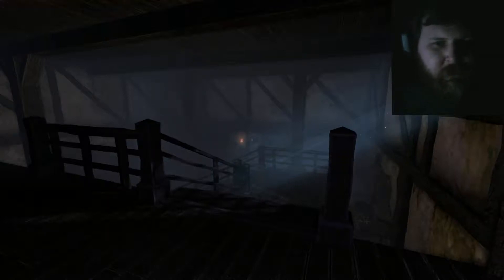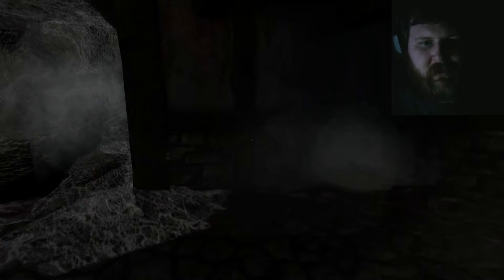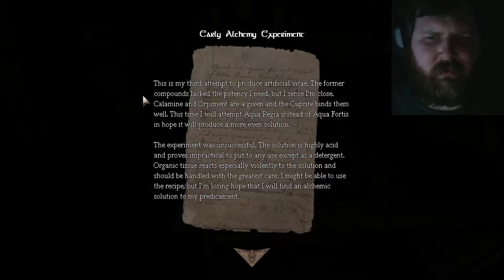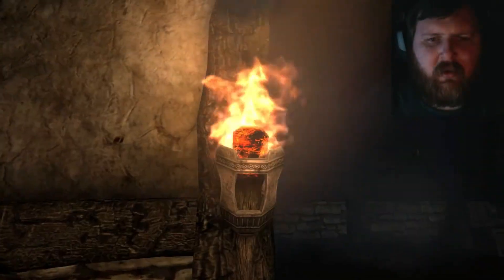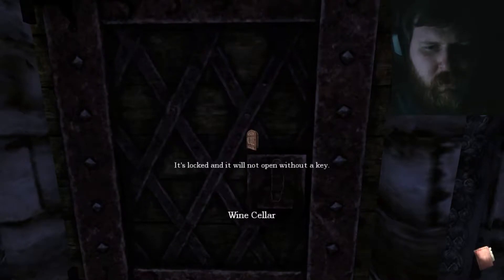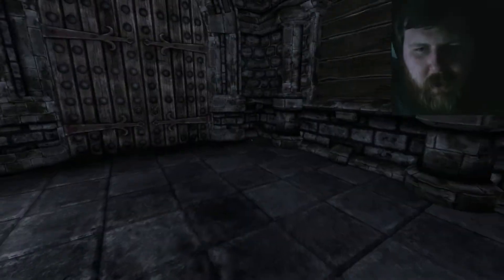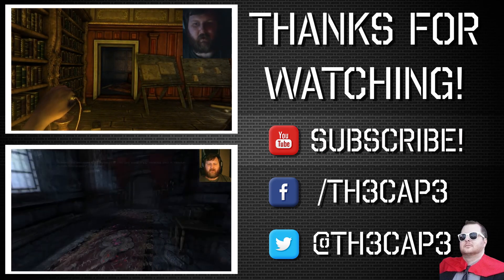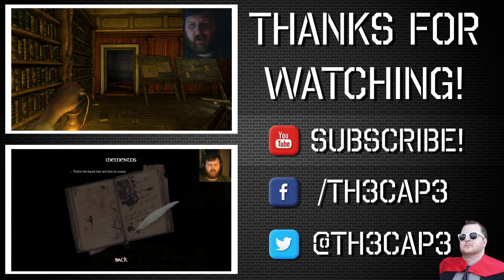[1080p] Let's Play Amnesia The Dark Descent - EP2 - Keys are overrated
In this episode we continue exploring Brenneburg Castle looking for a man named Alexander. He is supposed to be in his inner sanctum and we are supposed to kill him... if we can get there.

We pick up where we left off in EP1 exploring the laboratory :-) Hope you enjoy!